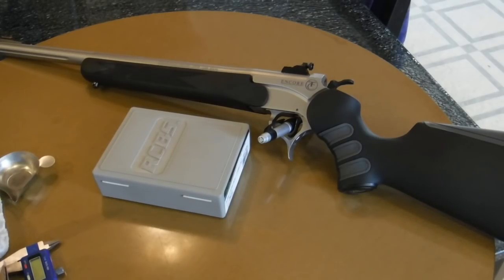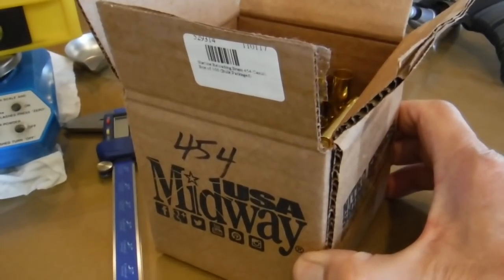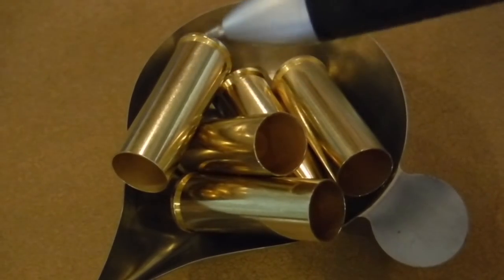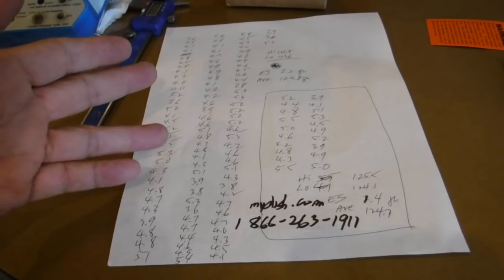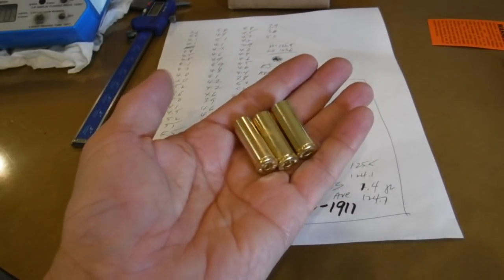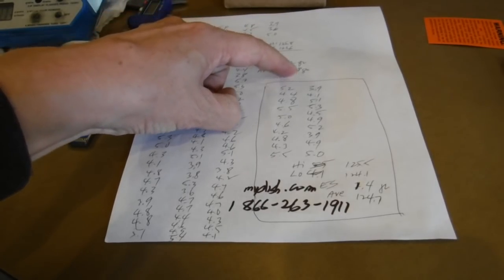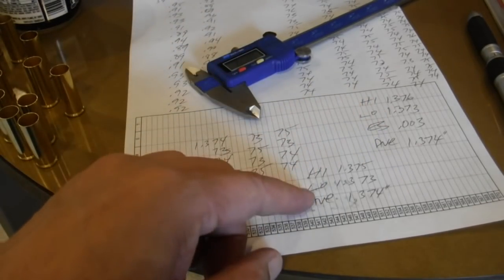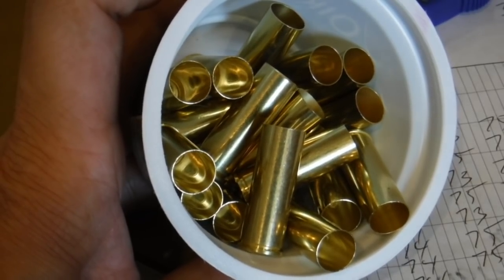Video Review Of Starline 454 Casull Brass Consistency and Quality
Introduced in 1957, the 454 Casull was the 45 Magnum to the 45 Colt that the 44 Magnum was to the 44 Special.  Today, the 454 Casull is overshadowed by the 460 S & W Magnum.  Some would say that shooting 454 is useless as the 460 can be loaded down to 454 performance.  However, efficient use of case capacity still provides the 454 with usefulness and reason for existence.  Plus, the 454 brass is half the cost of 460 brass.  If shooting lesser than full 460 ammo, why not put up the loads as 454 Casulls??  So here is a review on Starline 454 Casull brass...